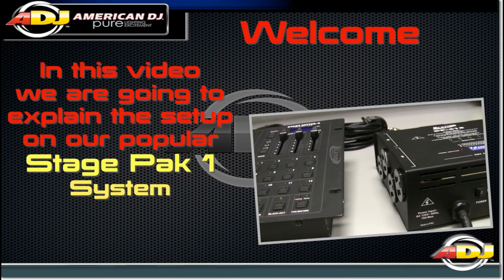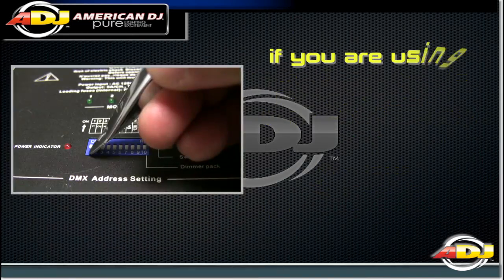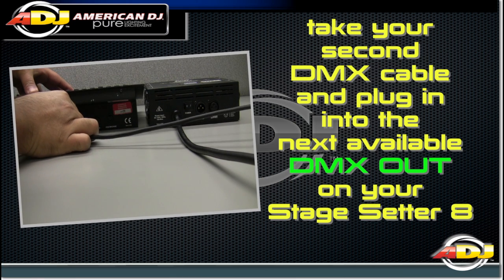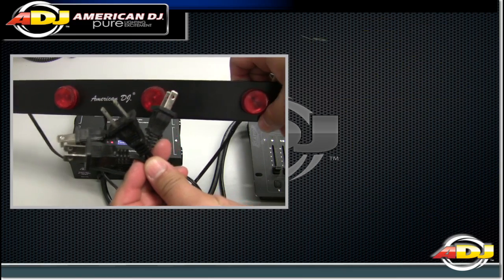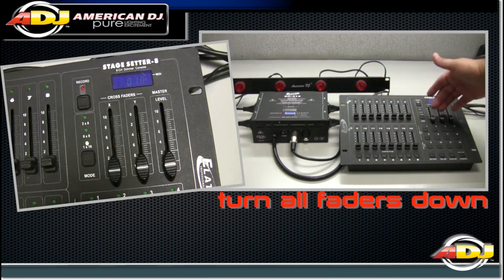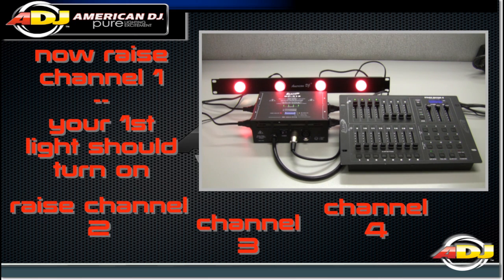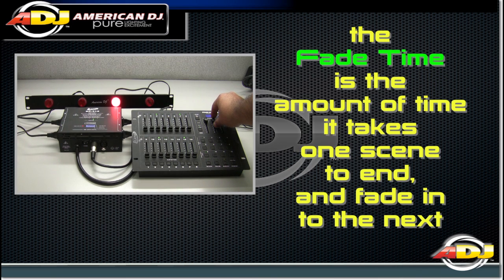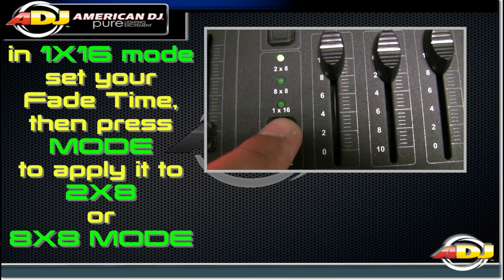ADJ FAQ Express - How To Set Up The Stage Pak 1 Lighting Control System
In this episode of FAQ Express we give you step-by-step instructions on how to set-up the Stage Pak 1 Lighting Controller System. We show you how to set the DMX Dip Switches, plug-in and link the controller and Dimmer Paks with DMX cable, and set fade times. Plus, a bonus video on inverting the dimmer packs mounting brackets.